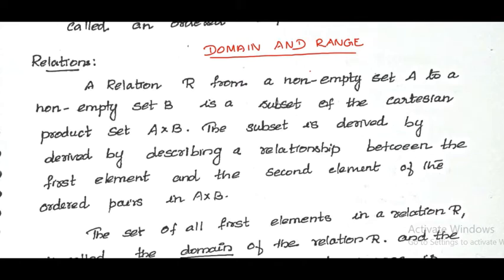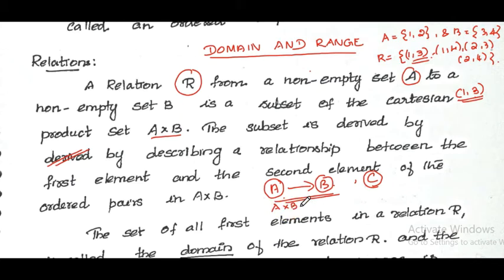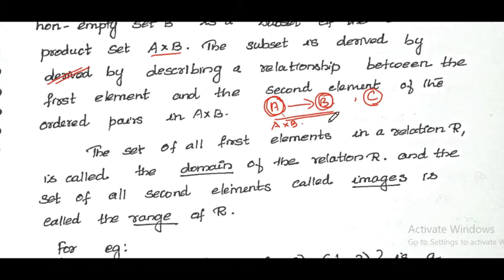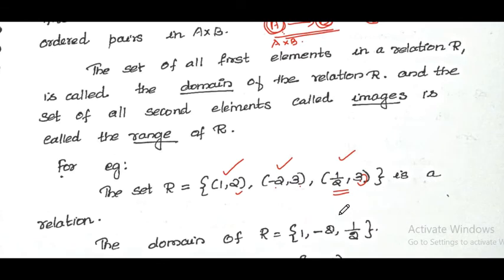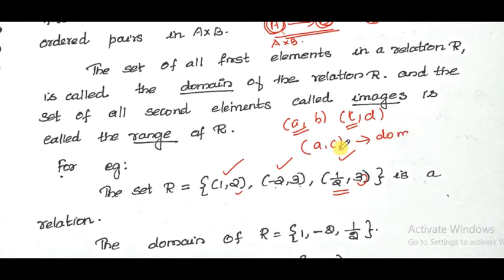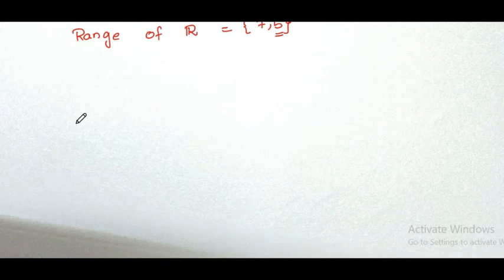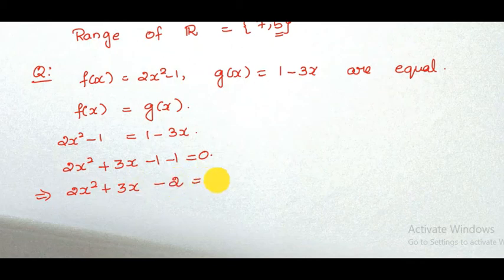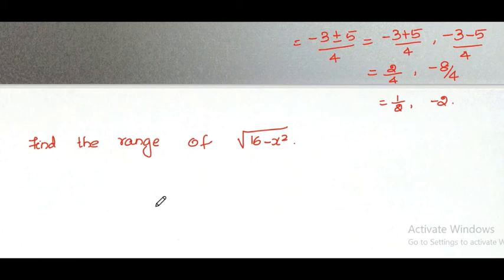MAT 203 # DOMAIN AND RANGE # RELATIONS AND FUNCTION # DISCRETE MATHEMATICAL STRUCTURES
1. MAT 203
2. DOMAIN AND RANGE
3. RELATIONS AND FUNCTION
4. DISCRETE MATHEMATICAL STRUCTURES
5. KTU
6. B.TECH CS / IT